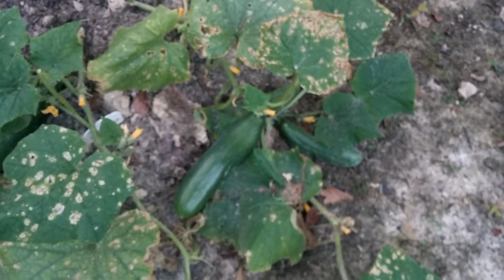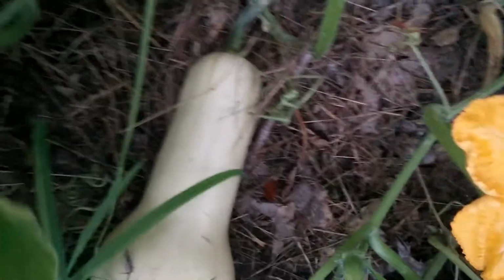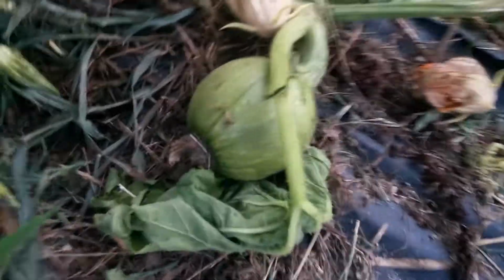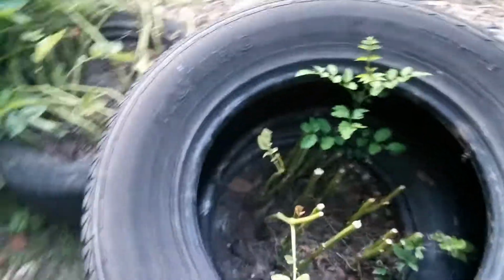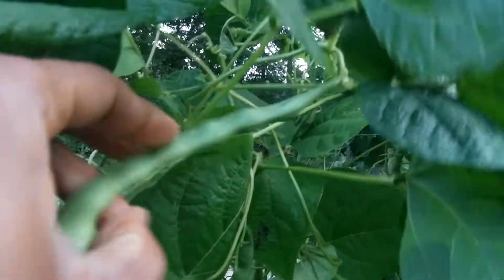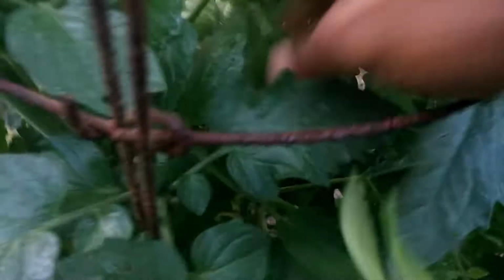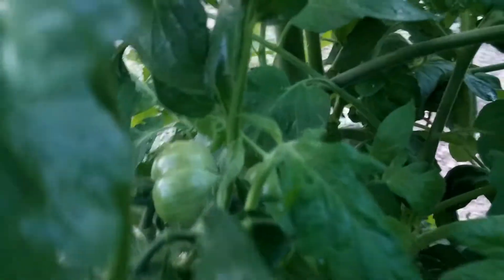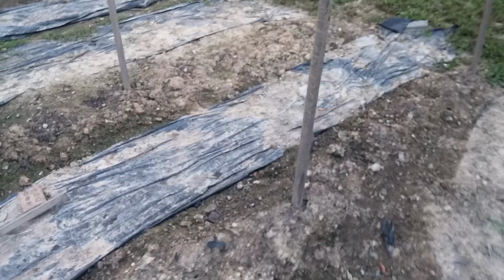Garden Update July 2014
Tour of Garden